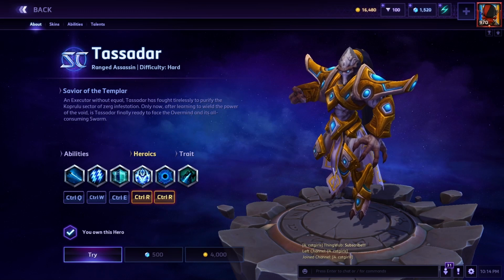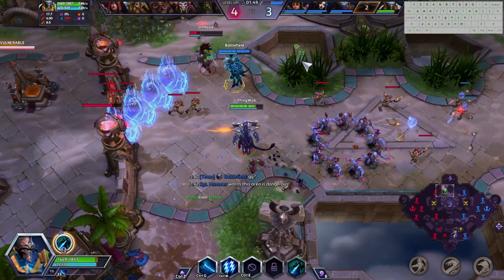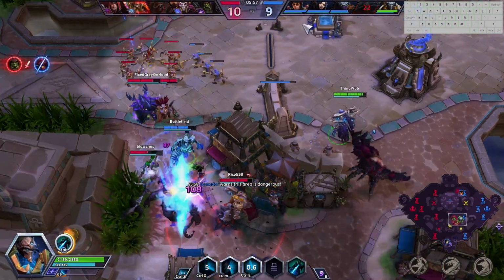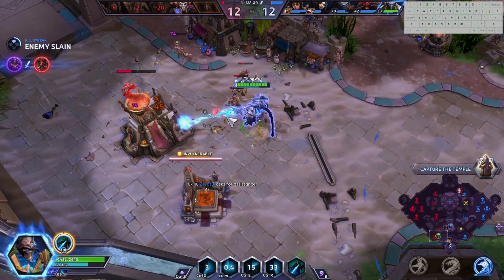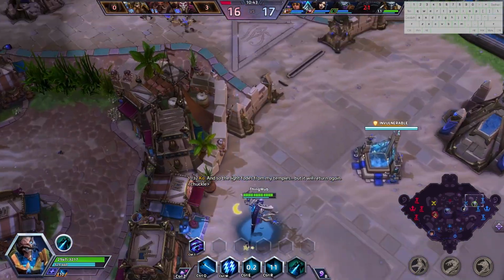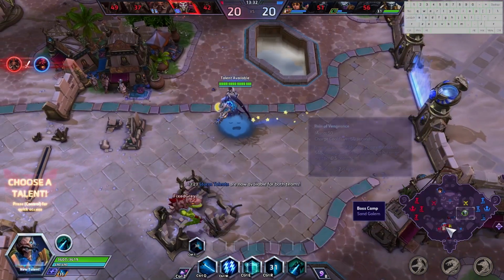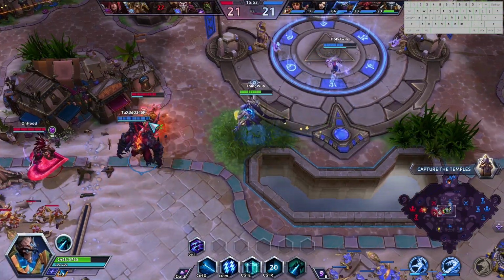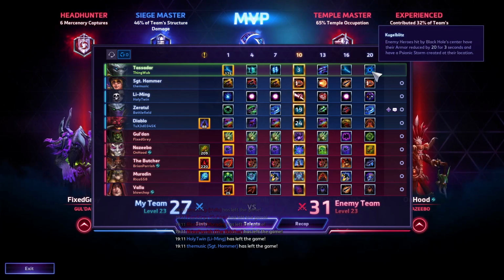HotS: Tassadar's Black Hole Is Broken!!!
Please feel free to request any heroes or builds to me and I will do my best to play it.

Why don't I play ranked? I would love to play ranked more and record it, but it simple takes too long to find a game.